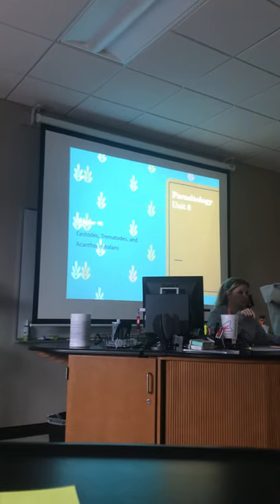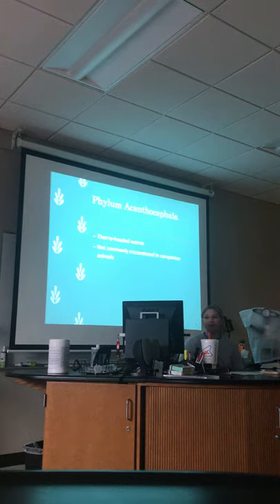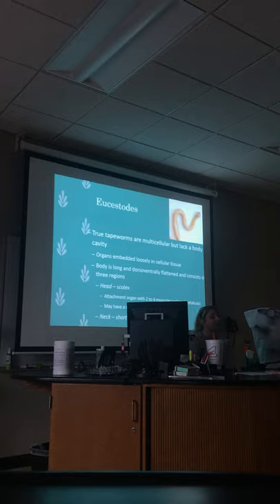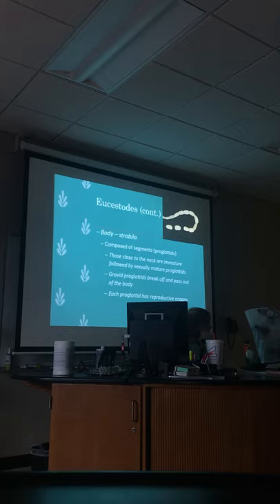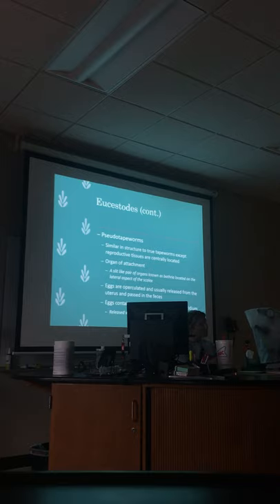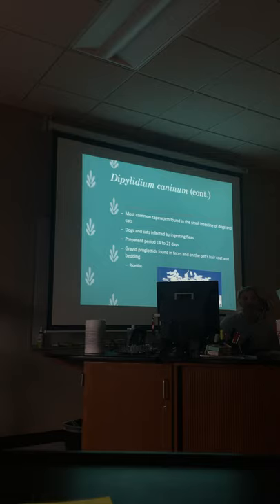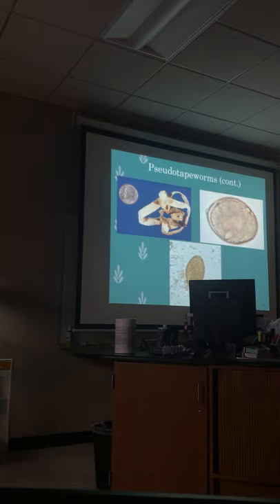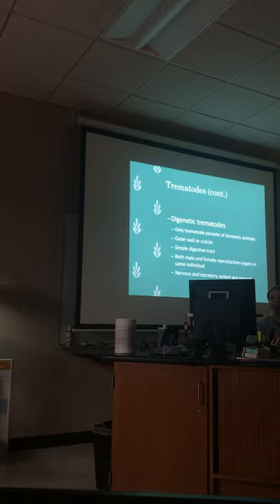Parasitology lecture 2-11-20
I dropped my phone twice, I’m so sorry 😫